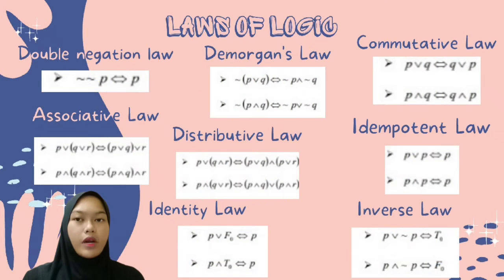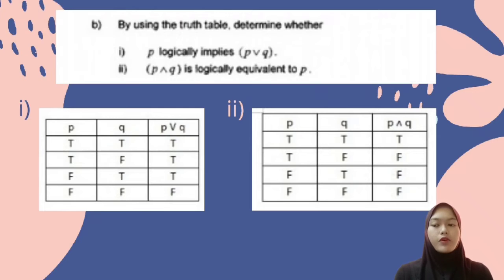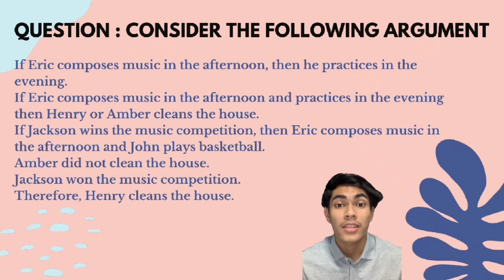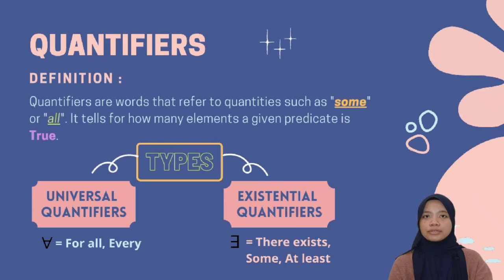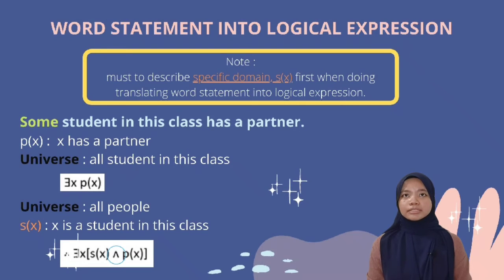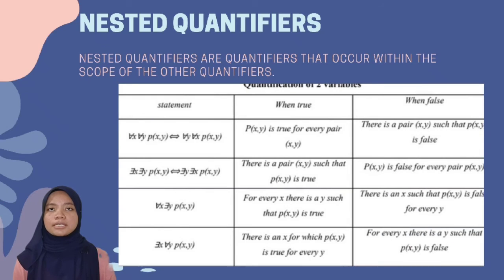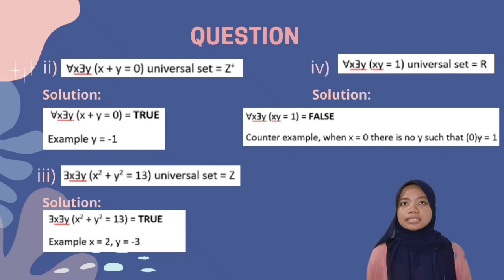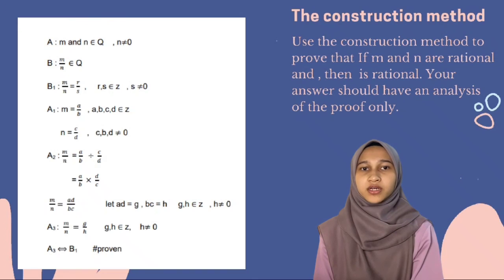MAT222 PROJECT GROUP 1 RCS1433D